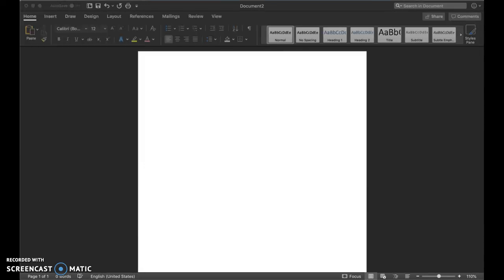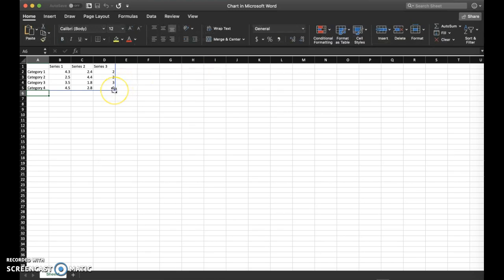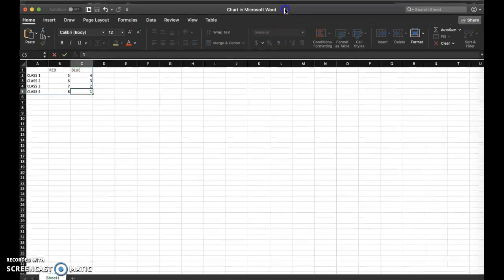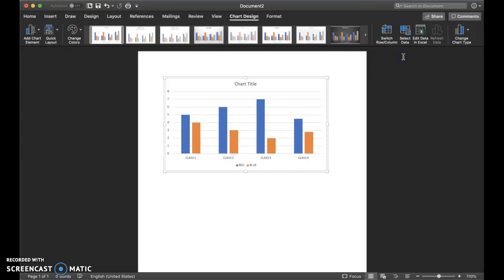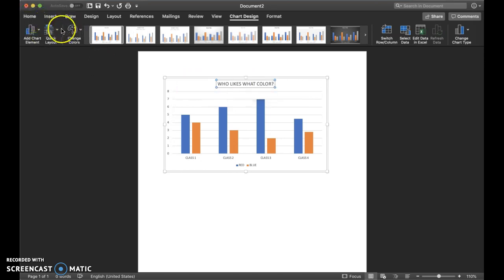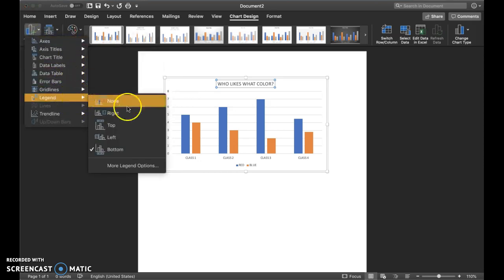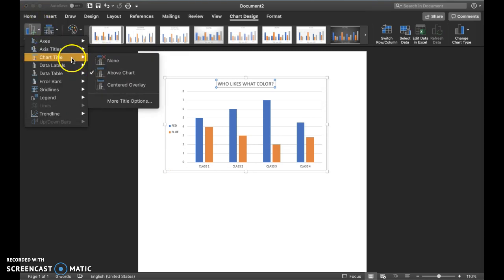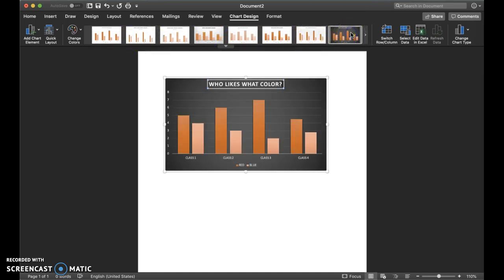BASIC TOOLS BADGE